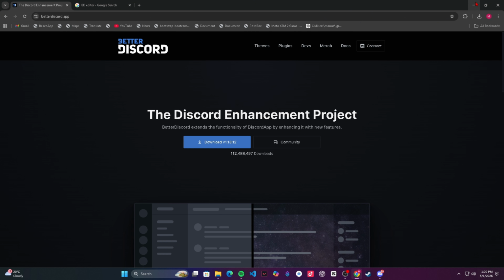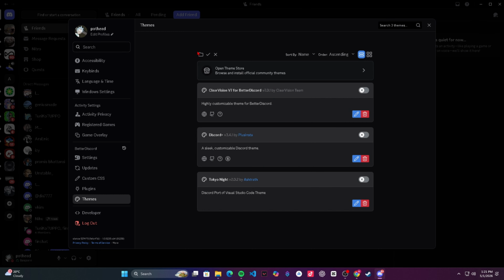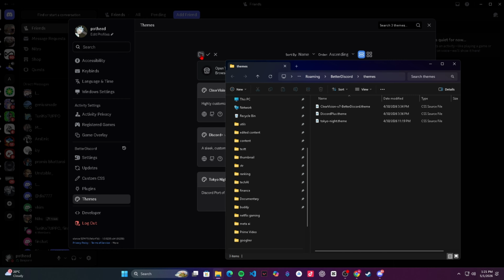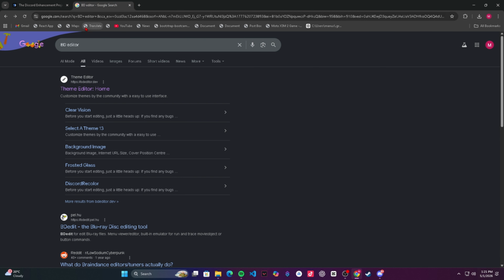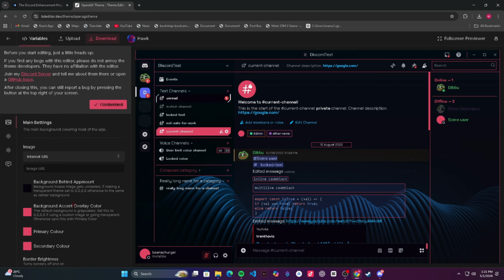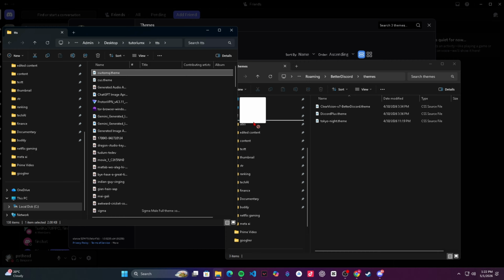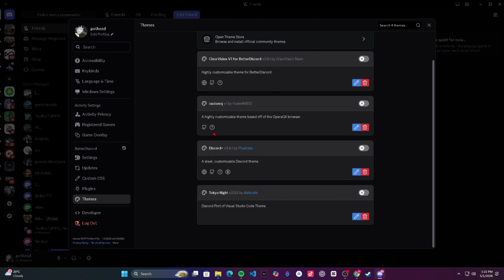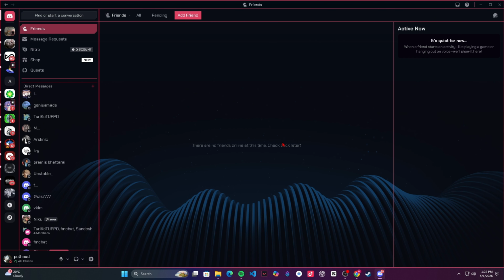How to Make a Custom Discord Theme for Free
Tired of the basic Dark and Light modes? In this video, I’ll show you how to create a custom Discord theme for FREE in 2026 without needing any coding skills. While Discord Nitro offers basic "Color Themes," we’re going beyond that to unlock full transparency, custom backgrounds, and unique fonts using powerful free tools like BetterDiscord

I’ll walk you through the easiest way to use online theme editors (like BDeditor) to design your look visually, then show you exactly where to paste the CSS code to make it live. Whether you want a clean "glass" aesthetic, an anime-inspired layout, or a minimalist setup, this tutorial covers it all for both Windows and Mac.

0:00 – Why Free Custom Themes are better than Nitro
0:15 – Tools You Need: BetterDiscord
0:30 – How to use a Visual Theme Editor (No Coding)
0:45 – Downloading & Installing your Custom CSS
1:15 – Where to find the best pre-made community themes
1:25 – Final Result